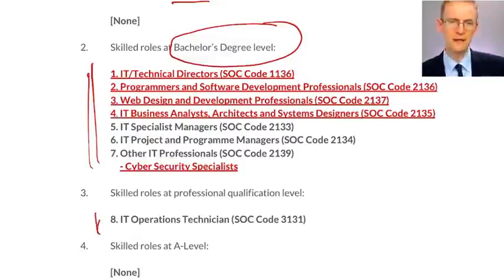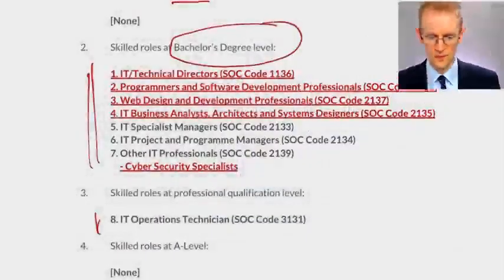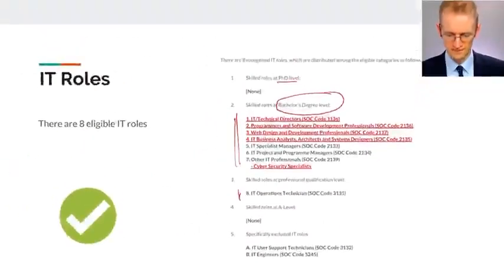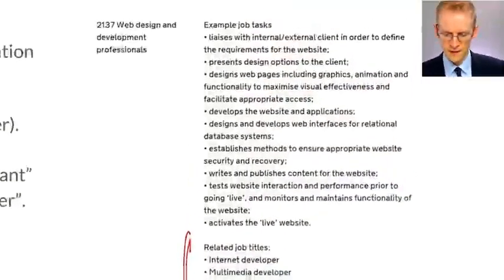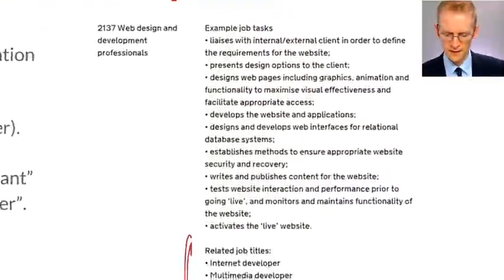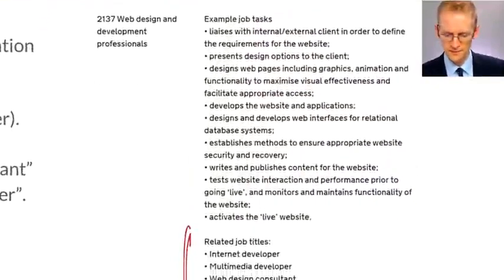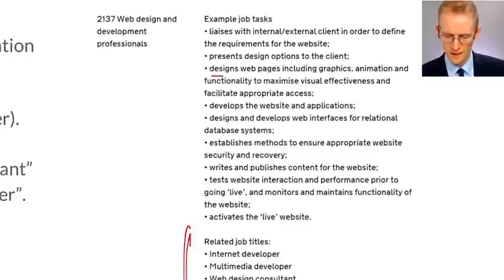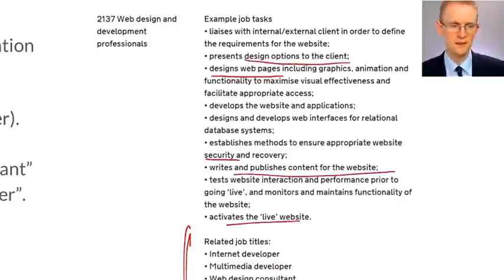How to get an IT job 💻 in the UK with a work visa 💶 lhUalRIxjj8 480p 1645730456585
How to get an IT job __💻 in the UK with work visa